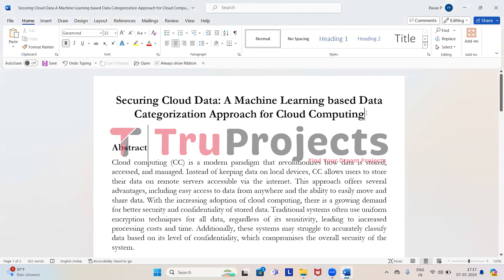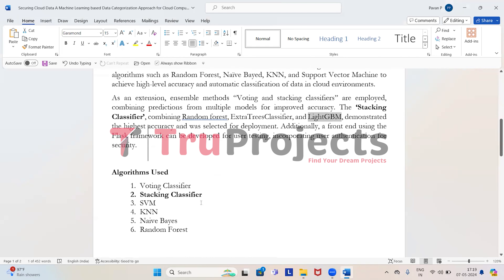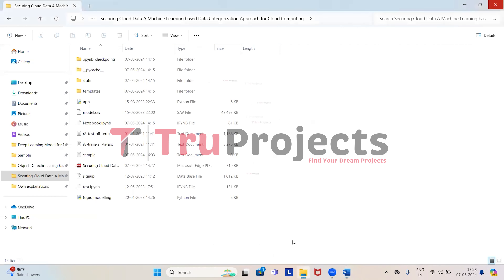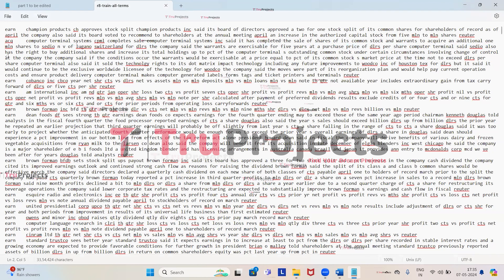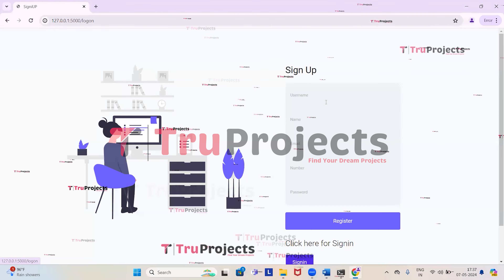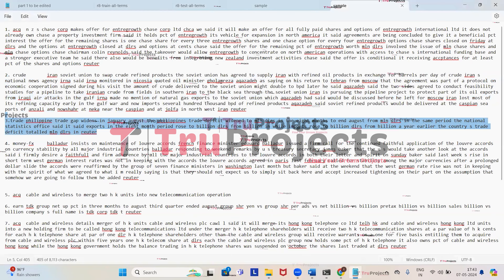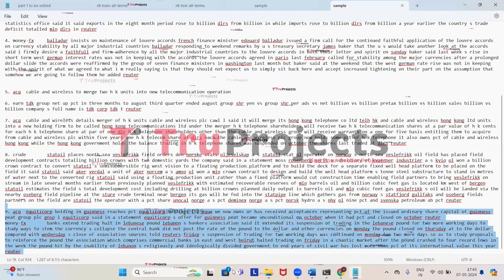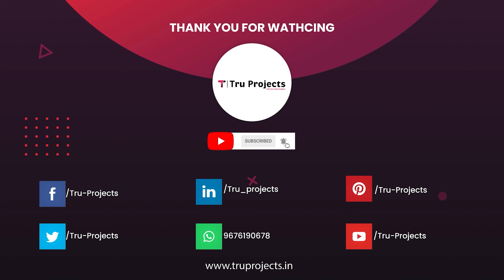Securing Cloud Data A Machine Learning based Data Categorization Approach for Cloud Computing 1